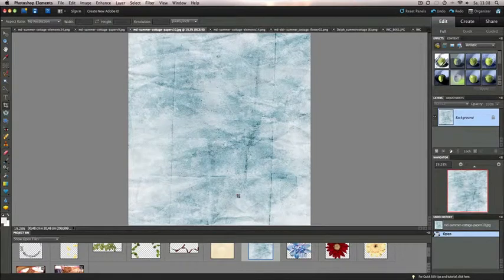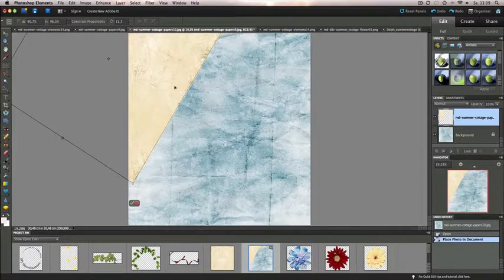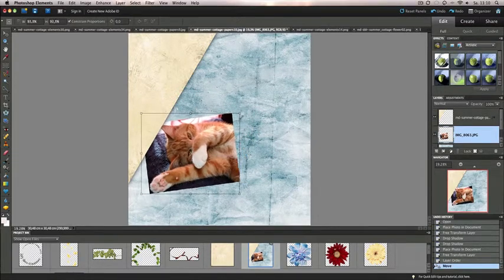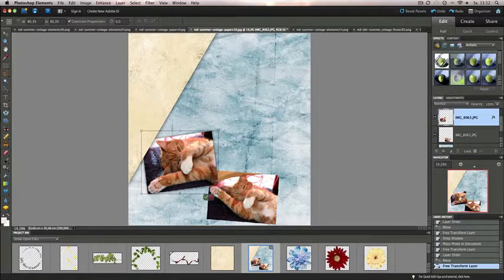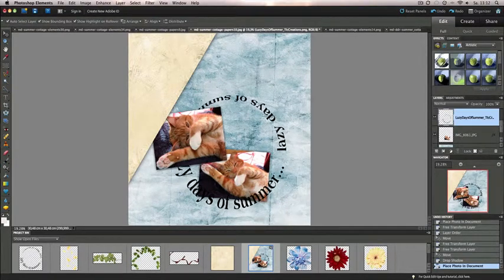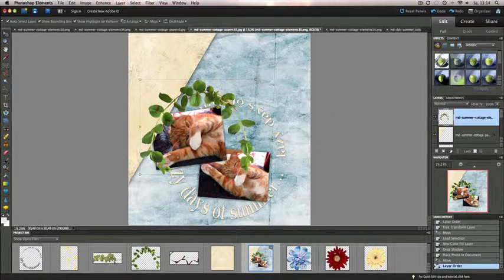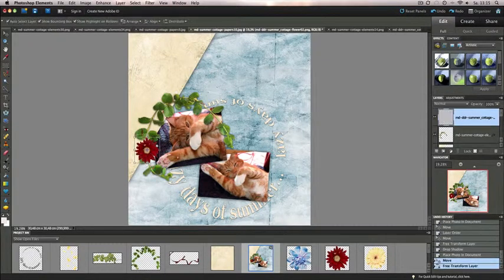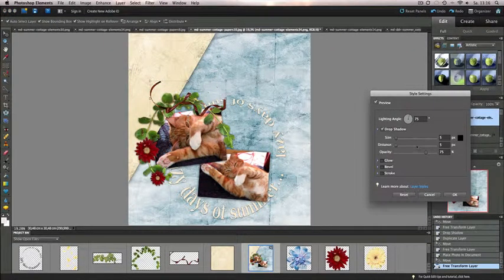Create a basic layout from scratch using Photoshop Elements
Get more free Photoshop Elements videos, a free Megakit w/ newsletter subscription and tips & tricks for Digital Scrapbooking